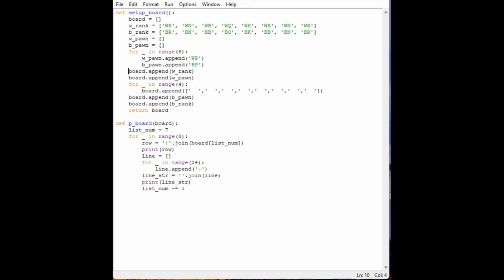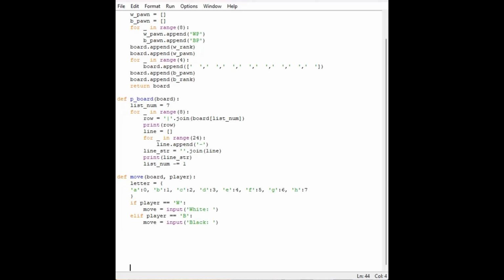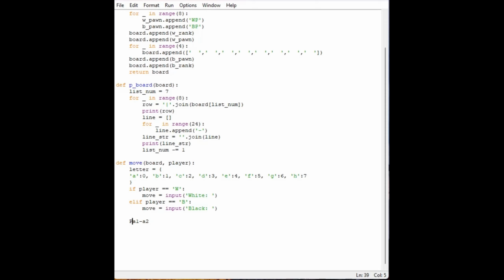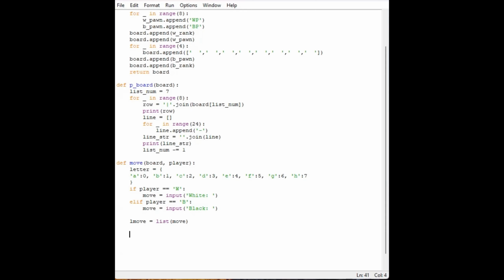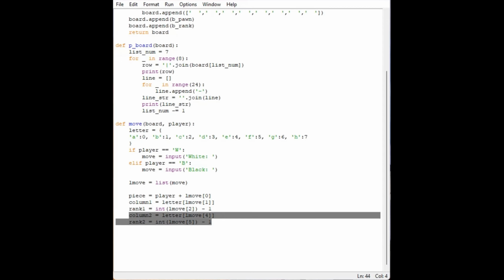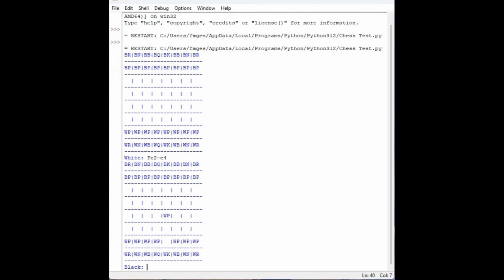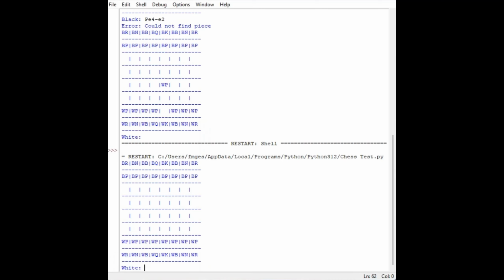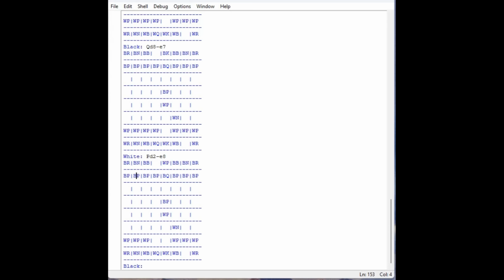Python Coding: Chess Pieces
I said I was going to post this a few days ago, but I was really busy this week. I'll be working on my next video and will probably post it next weekend. Cya next vid.